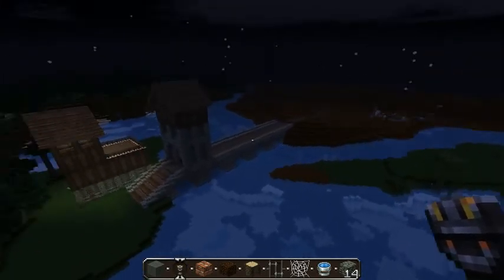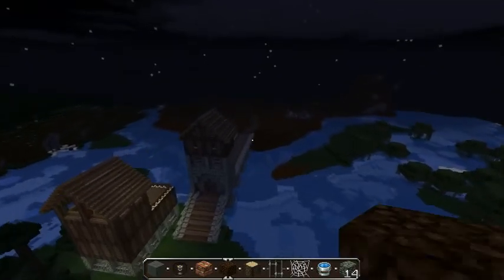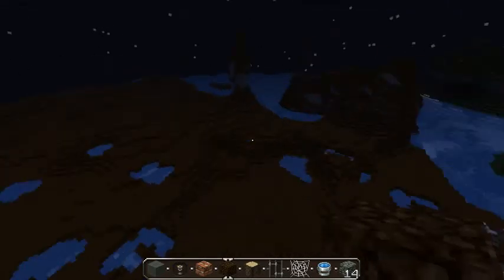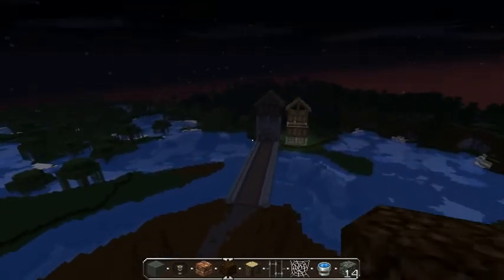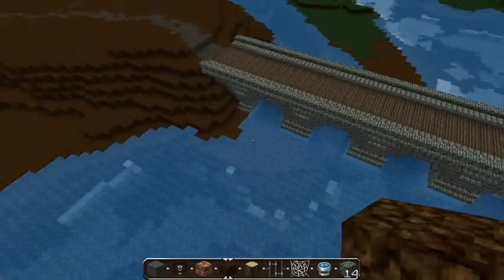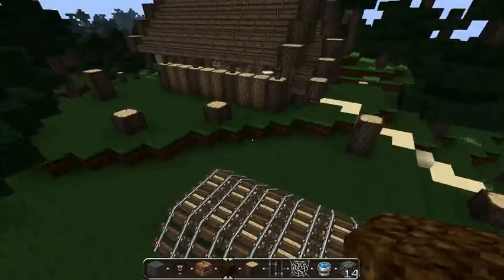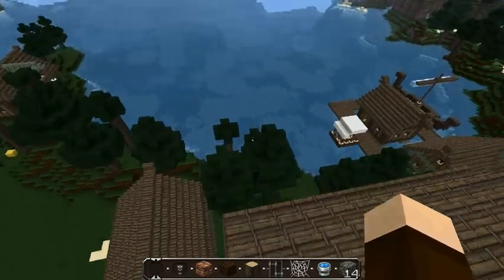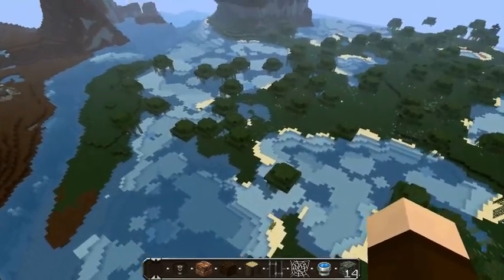Minecraft - Custom map Update 13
Great program that saved my map!